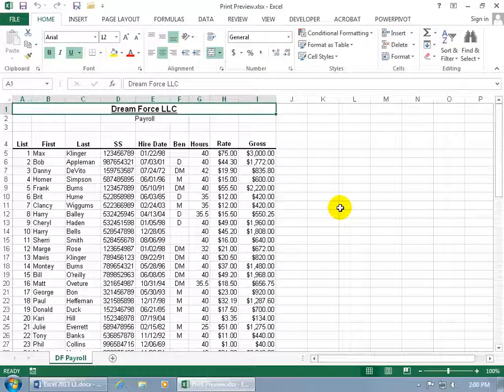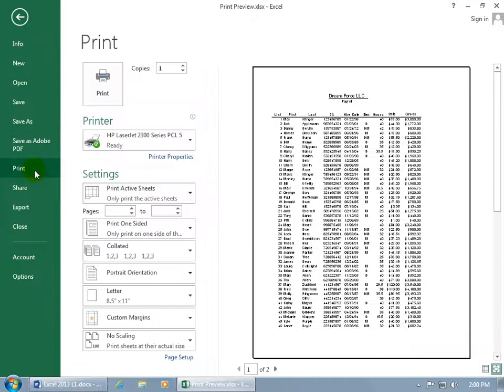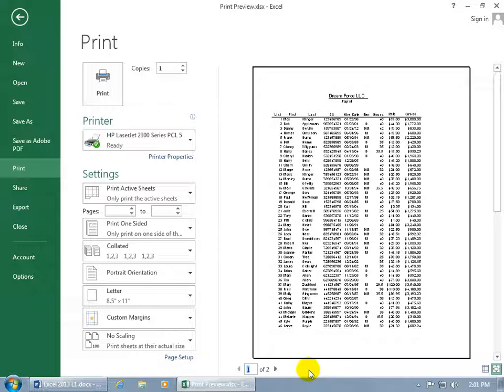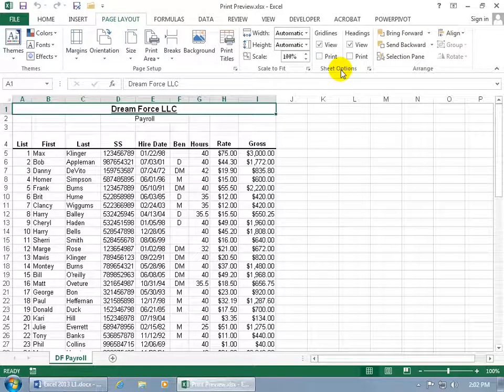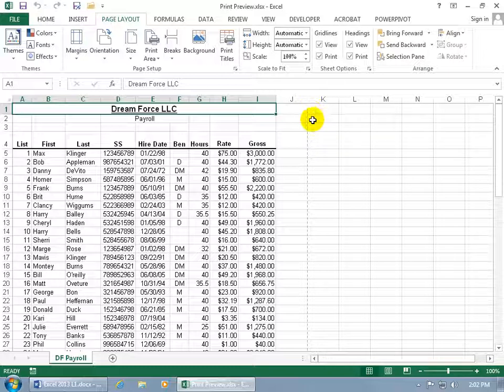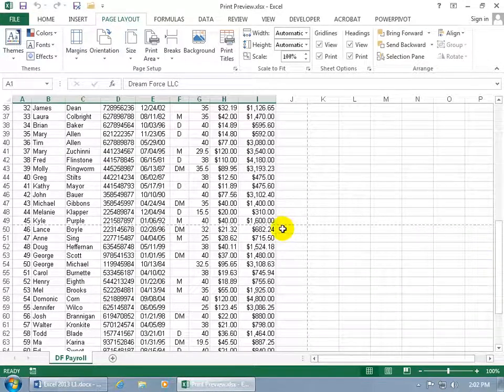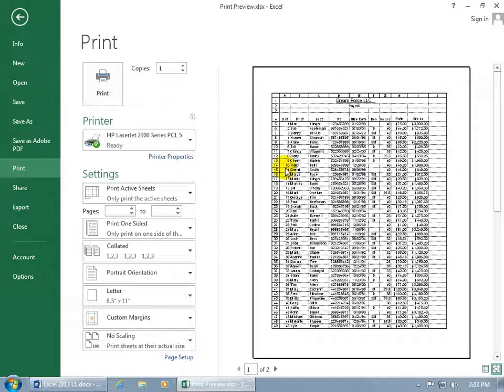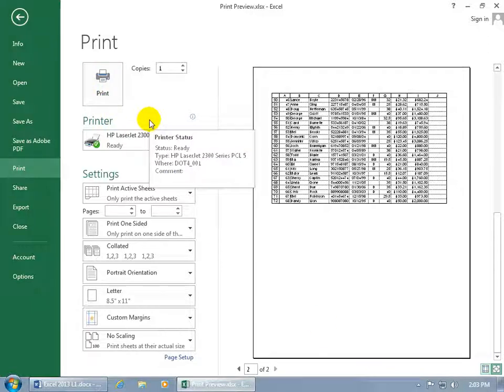Excel 2013: Print Preview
Excel 2013 tutorial on how to work with the Print Preview feature.